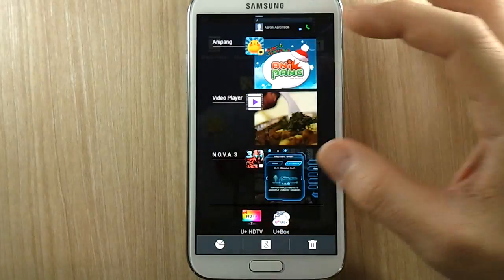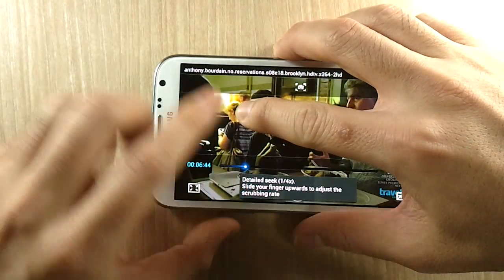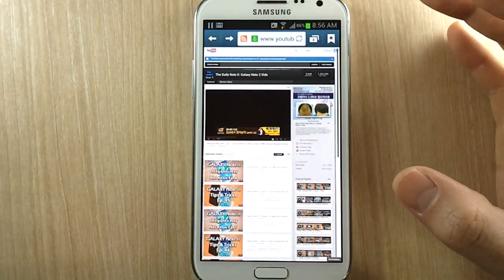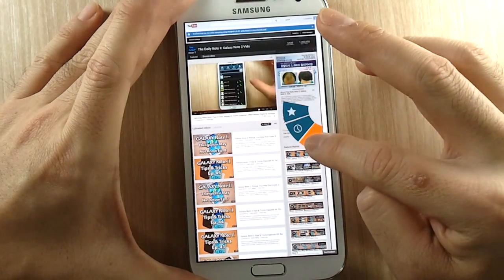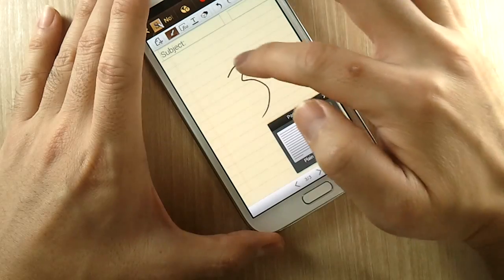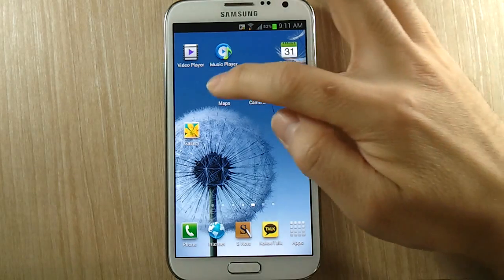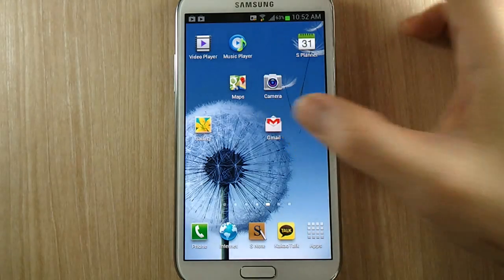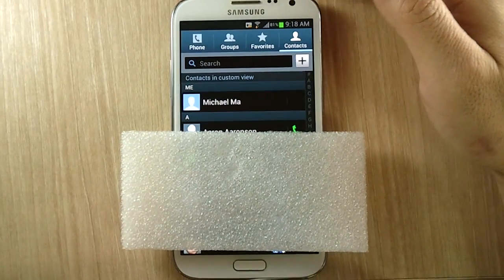Samsung Galaxy Note 2 Tips & Tricks Episode 46: Ultimate Hidden Gesture Guide for Galaxy Note II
Here are all the hidden (not in the manual) gestures that I have found so far on the Samsung Galaxy Note 2.  Do you know of any cool ones that I missed?  If so, please leave a comment so people can make use of it!  Happy Holidays!